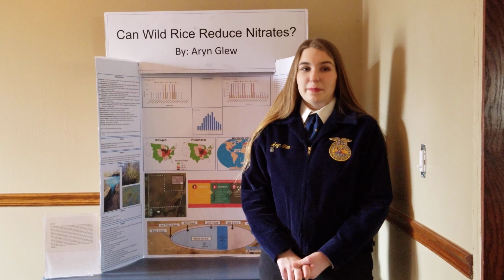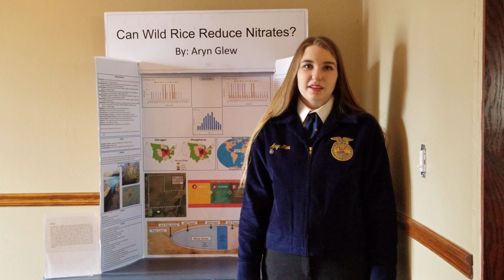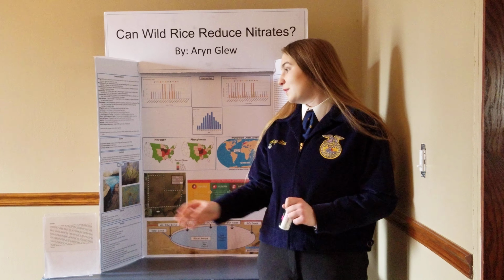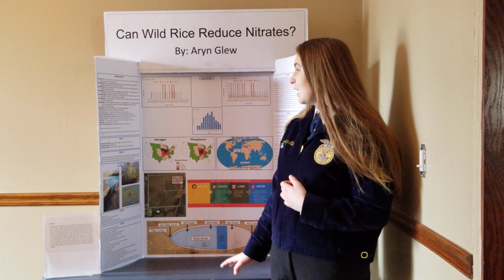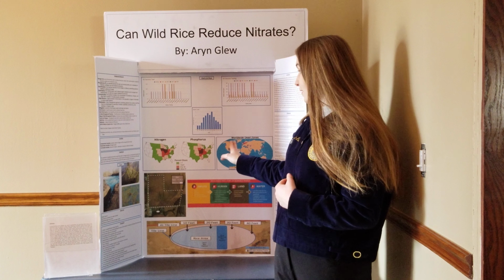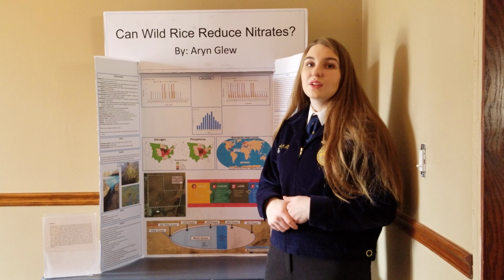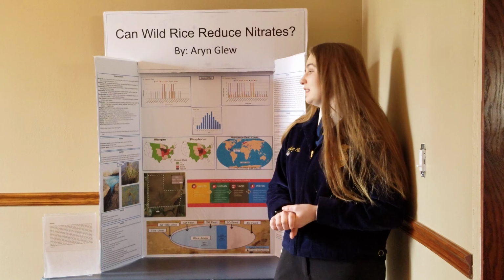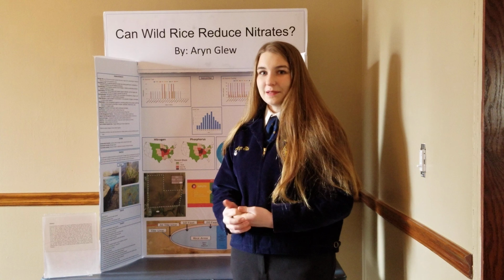Can Wild Rice Reduce Nitrogen?